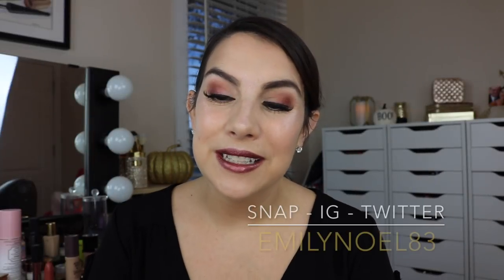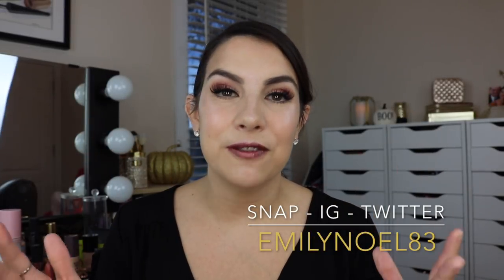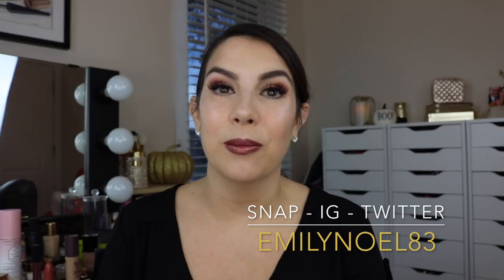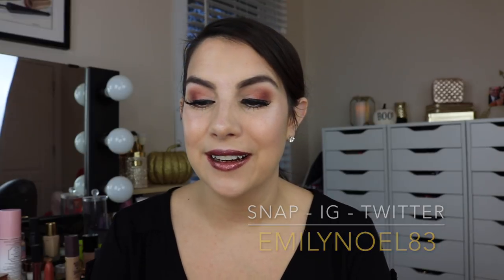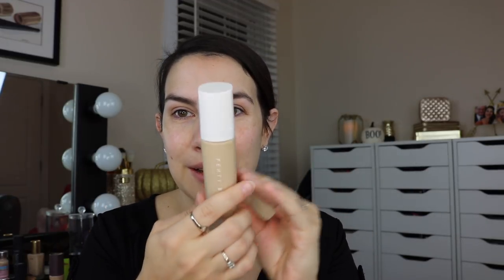MY FENTY BEAUTY EXPERIENCE | Rihanna's Makeup Line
Foundation, concealer, contour, highlight... experimenting with a bunch of products & formulas from Fenty for this review/tutorial!

PRODUCTS USED: (all by Fenty Beauty by Rihanna)

I'm also wearing... (at the end)
Eyes- L'oreal Colour Riche Matte Singles (a variety of them... will explain in a future video)

Profound Thought:
"When you're a mom and you have three children, nothing bothers you. Trust me. Who cares what people say? I've got other things to deal with."
-Faith Hill
Side note: I've felt this way ever since having kids and ESPECIALLY after having a second. No time to wallow in what everyone thinks of me. There's a diaper to be changed, a book to be read...the list goes on. Being overly concerned about/affected by opinions has been a very healthy thing to say goodbye to once kids came into the picture.

Random Thought:
What is something you want to do that you've never done? Me: country line dancing. Not just being silly at a wedding reception, but in an actual setting where people are serious about it. A honky tonk? I don't know. I know maybe two line dances... but still. Give me a couple Bud Lights and I'd certainly be down for it! :D